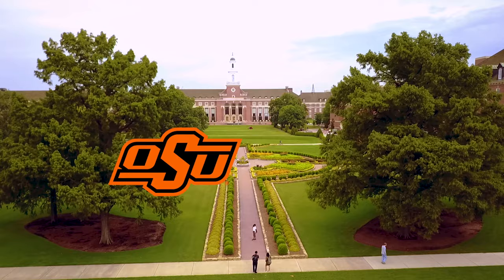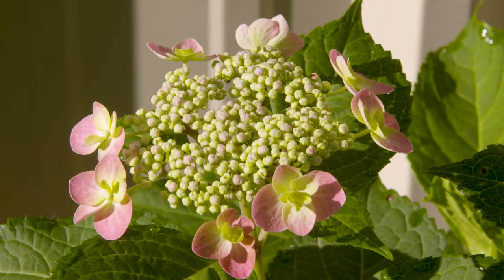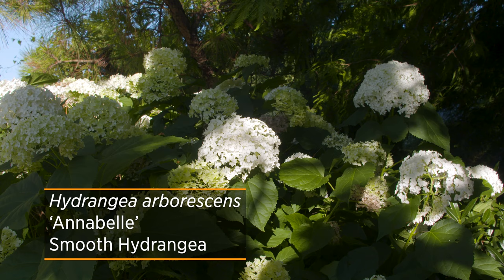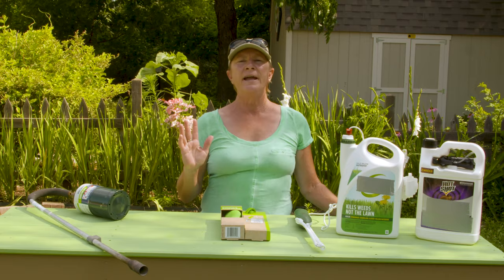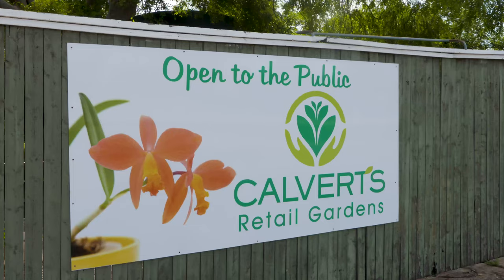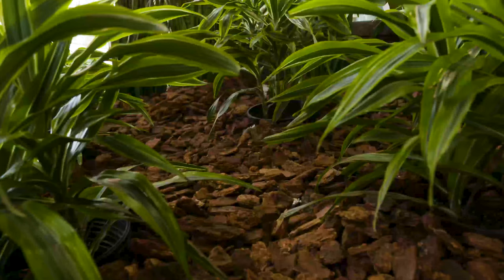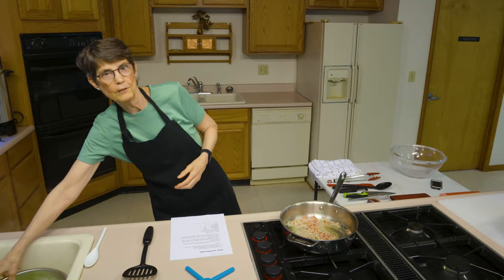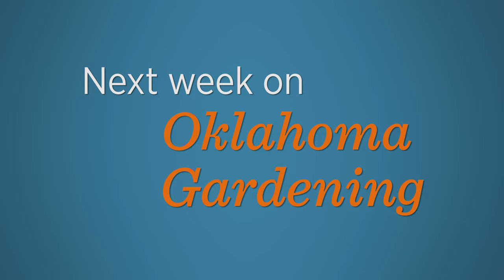Oklahoma Gardening Episode #4802 (07/10/21)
0:00 Welcome to Oklahoma Gardening!
1:24 Hydrangeas
Host Casey Hentges takes a look at a few different species of hydrangeas in our garden. The colorful Hydrangea macrophylla actually show their colors based on the pH level in the soil. And be sure to check out this hydrangea native to the United States, Hydrangea arborescens.

10:12 OKP Itea Shrub
The Oklahoma Proven shrub for 2021 is the Itea virginica. David Hillock, Consumer Horticulture Specialist at OSU, gives us some more information about this native shrub from eastern Oklahoma.
For even more information about 2021 winners and past winners from Oklahoma Proven, be sure to check out their

12:27 Laura's Tool Tips
Laura Payne, Extension Associate and the Oklahoma Gardening Field Producer, shows us a couple more cool tools she uses in the garden including a battery operated spray nozzle.

14:26 Calvert's Plant Interior
We visit with the President of Cohlmia's and Calvert's Plant Interior, Victor Goetz, who gives us a quick history of the Calvert's greenhouse location and what Calvert's is all about. Then we drive downtown OKC to visit with Aleks Payne, an employee at Calvert's, to show us some examples of their interior plant work in a corporate setting.

22:09 Peas and Pancetta
Barbara Brown, Extension Food Specialist at OSU, cooks us up an Italian dish, Peas and Pancetta. This recipe is super simple and easy to whip up so be sure to follow the steps on our

Questions?